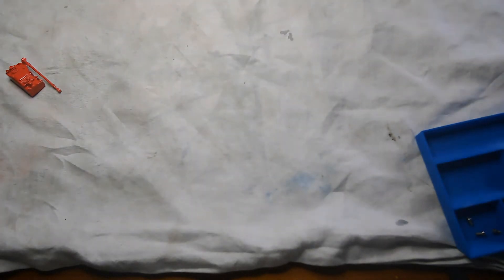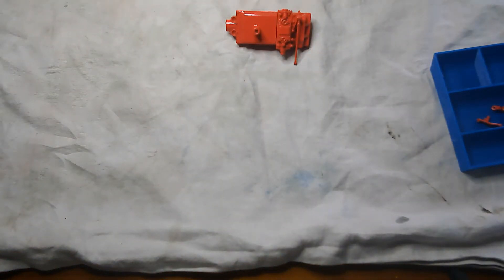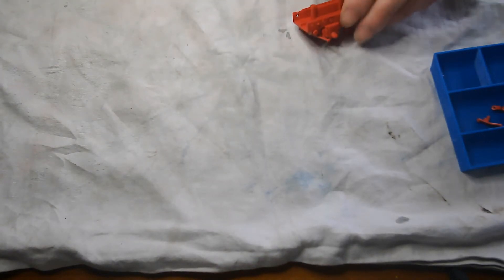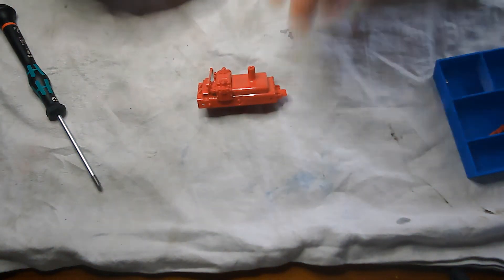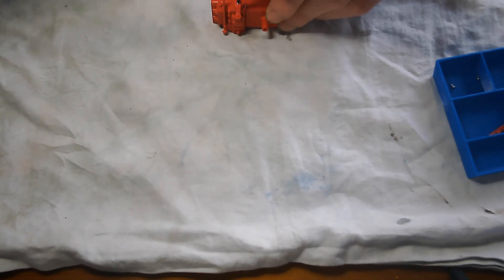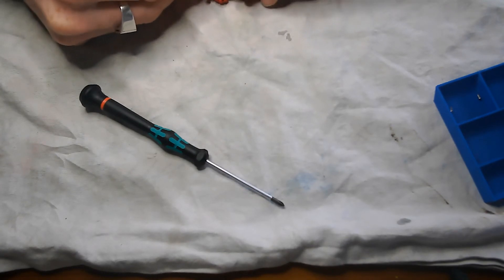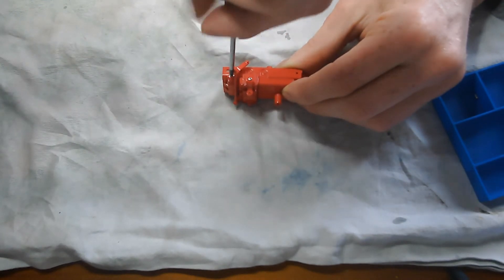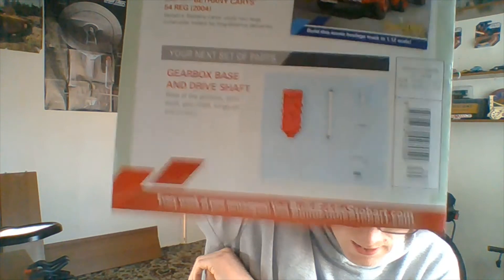Eddie Stobart Issue 30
Eddie Stobart Issue 30Work on the gearbox

models. Weather it’s Partworks or Dioramas we will be building them live on YouTube or Facebook. Each show will be hosted by the three of us and they are
Marks Modz
to the Northern Model Builders Show where three passionate Northern men build anything to do with

Each show we hope to invite guests to come on and share their passion for model building.
We each have wish lists and below here are the links

D S Models & Vintage
Geordie Dave
Horlix
Danno Builds
Crafty Chris
Yorkshire Crafter